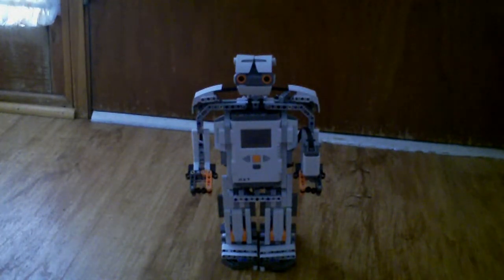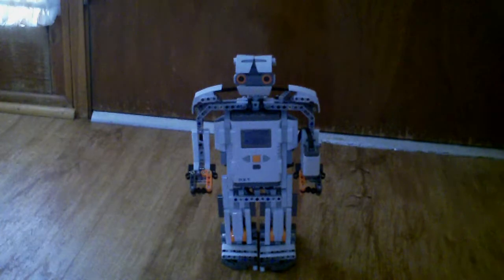Alpha rex gangnam style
this wasnt to hard